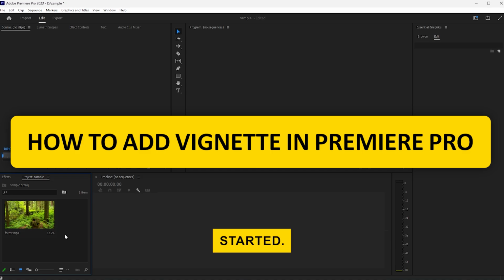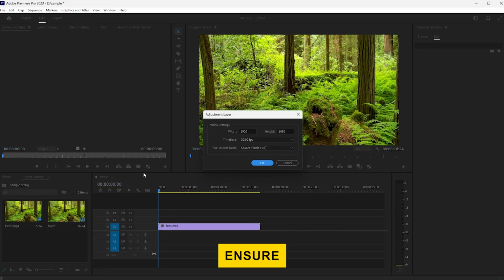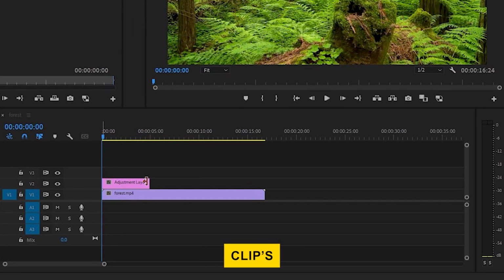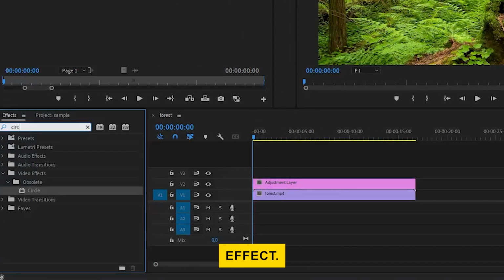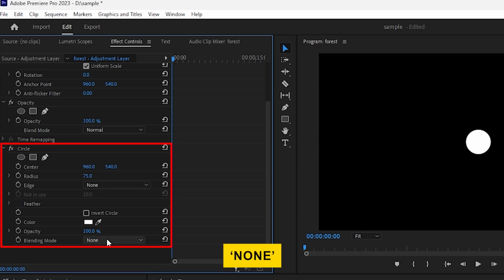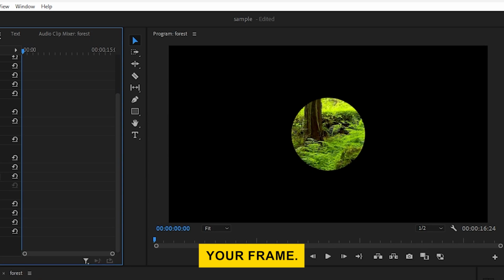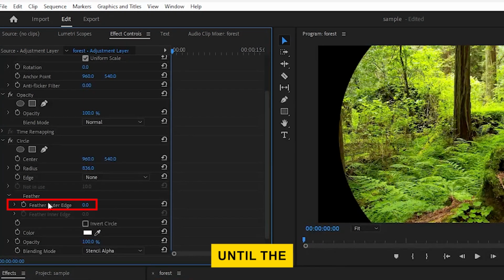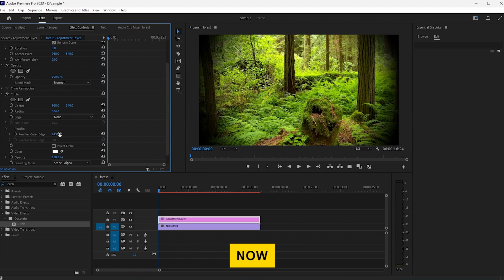How to Add Vignette Effect in Premiere Pro (Easy Tutorial)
In this tutorial, you will learn how to add vignette effect in Premiere Pro easily and effectively. This step-by-step guide will help you enhance your videos with a professional touch. Whether you're a beginner or an experienced user, mastering the vignette effect can significantly improve your footage!

Timestamps:

00:00 - Introduction
00:13 - Creating an Adjustment Layer
00:26 - Adding the Adjustment Layer to the Timeline
00:38 - Applying the Circle Effect
00:52 - Changing the Blending Mode
01:08 - Adjusting Feather Settings for Vignette

What you will learn:

How to create an adjustment layer in Premiere Pro
Steps to apply the circle effect for a vignette look
How to adjust blending modes to achieve the desired effect
Techniques for feathering to create smooth transitions

Mastering how to add vignette effect in Premiere Pro will enhance your video editing skills and elevate your project quality.